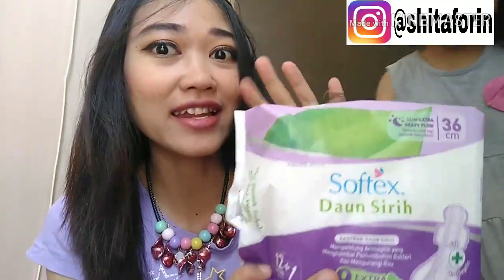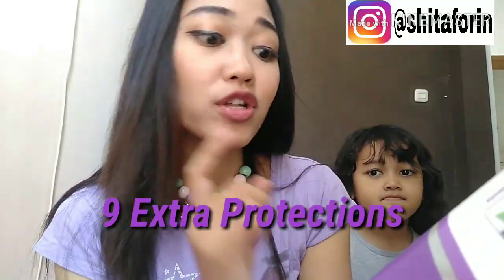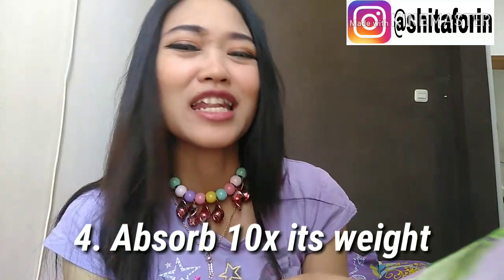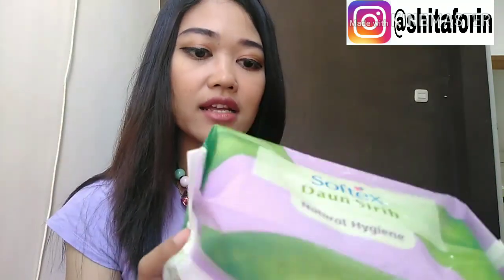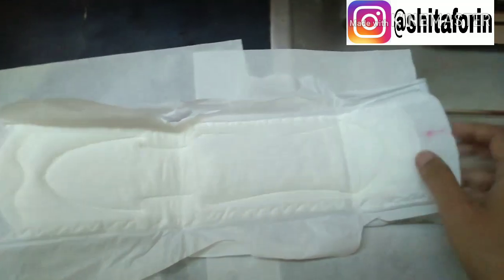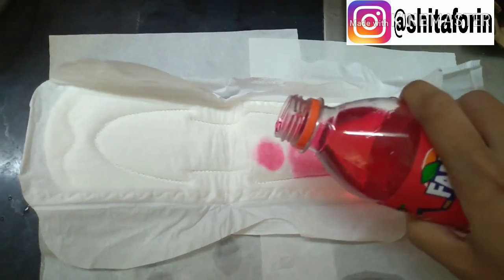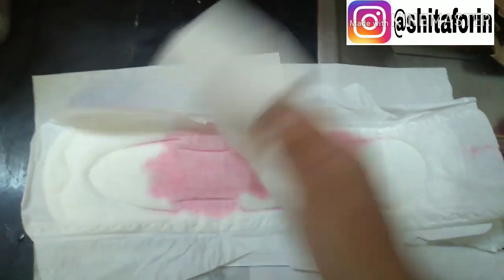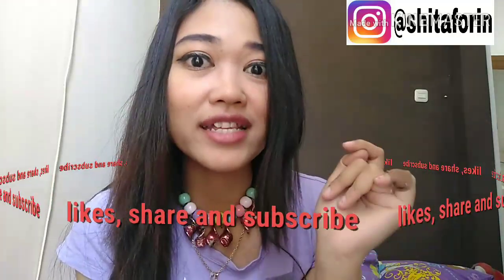SOFTEX DAUN SIRIH REVIEW WITH 9 EXTRA PROTECTION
SOFTEX DAUN SIRIH WITH 9 EXTRA PROTECTION

Haloo sobat Fho Viewers di episode kali ini aq sharing review Softex Daun Sirih with 9 Extra Protection.
Aku suka sama softex ini karena apa??
Makanya simak terus sampai habis yaa buat para cewek cewek tulen...
okayzzz hehehe
Have A nice day
Salam beauty n healthy :)